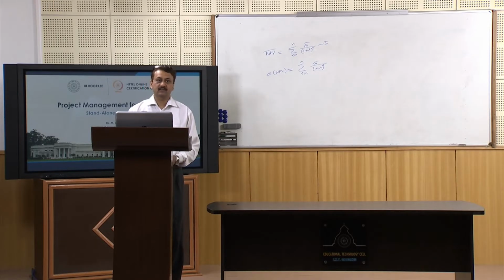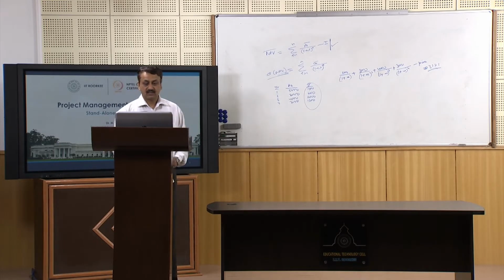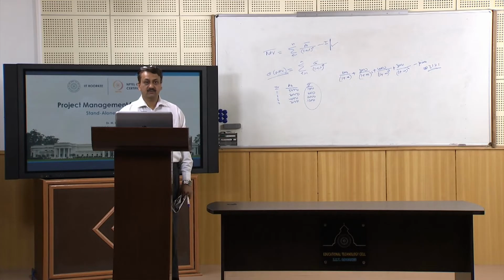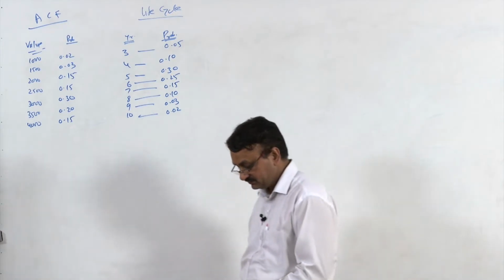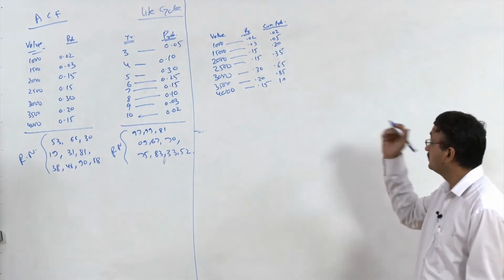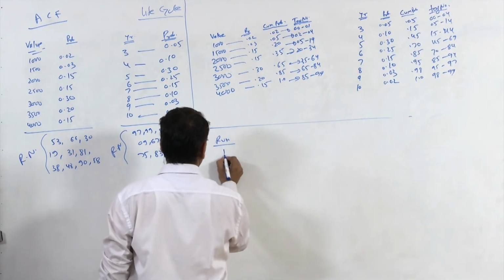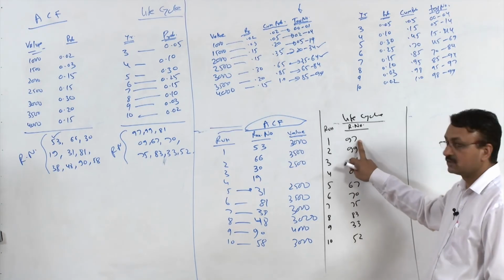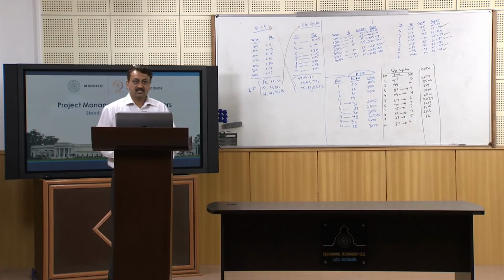Simulation Analysis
To access the translated content:
1. The translated content of this course is available in regional languages.
 2. Regional language subtitles available for this course
 To watch the subtitles in regional languages:
 1. Click on the lecture under Course Details.
 2. Play the video.
 3. Now click on the Settings icon and a list of features will display
 4. From that select the option Subtitles/CC.
 5. Now select the Language from the available languages to read the subtitle in the regional language.